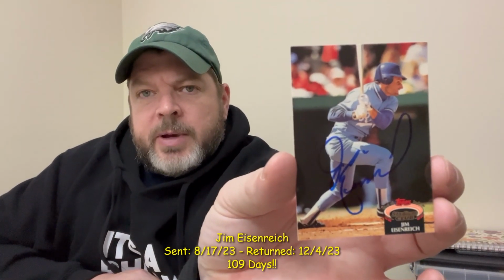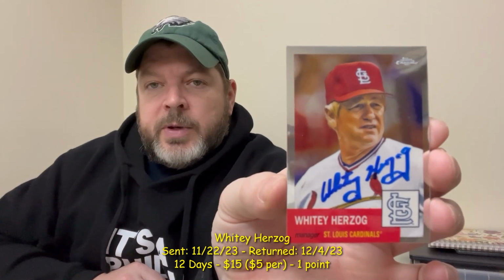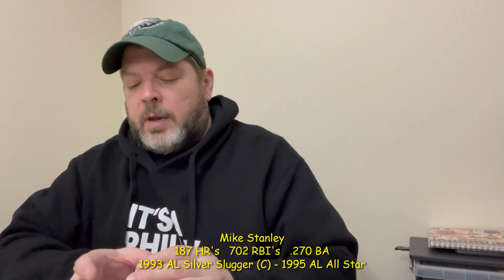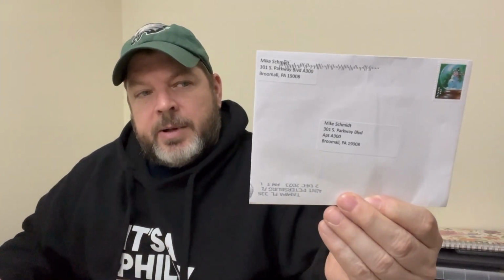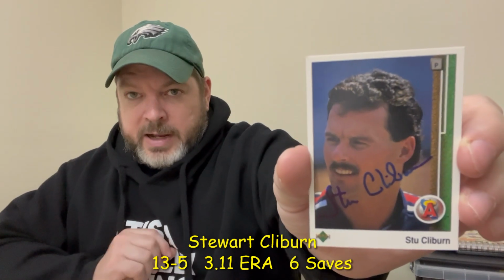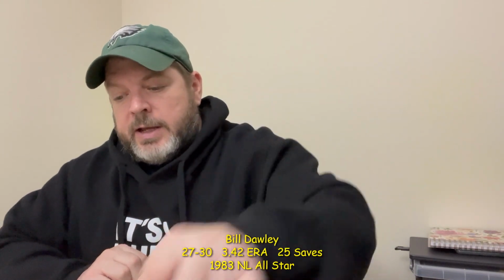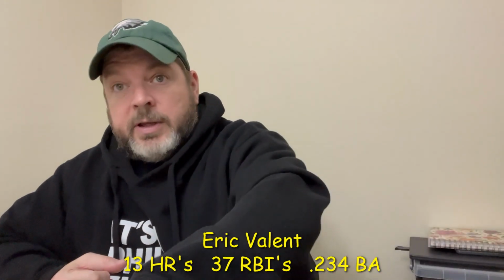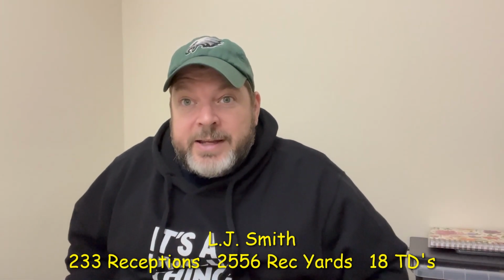The Hot Corner - TTM Episode 159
This Week we have 7 returns from a Hall of Fame Manager. 2 more for the Phillies PC! A Rare NFL return for the Philadelphia Eagles. Another return for the Donruss Rookies set

In the Battle of the Decades we have 4 Points for Team 80's @CalebsCards